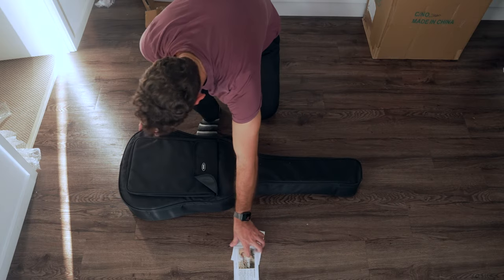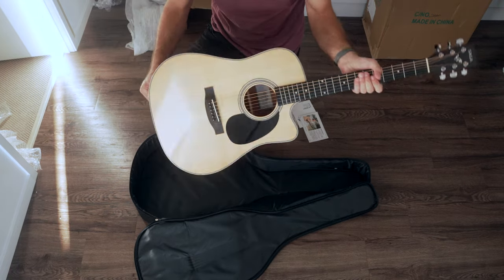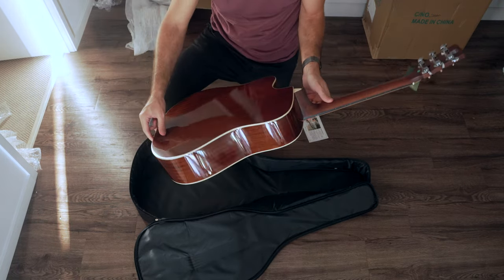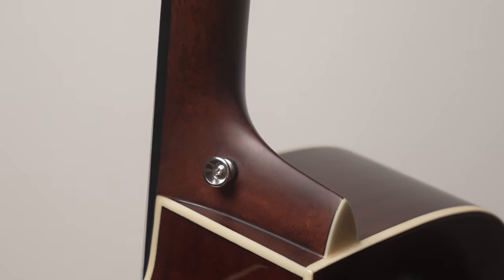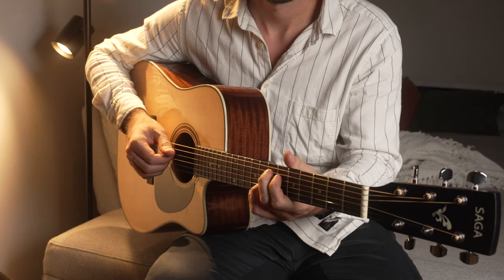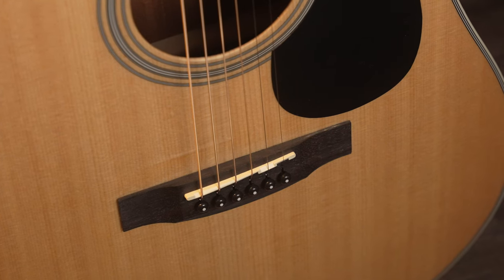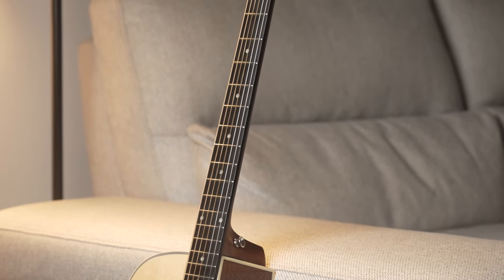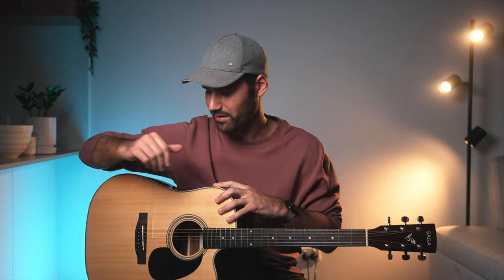The Perfect Guitar for Beginners? Saga SF700 Pro Demo & Review [Acoustic Dreadnought]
Hey guys,
Today I am demoing the Saga SF700 Pro, which is a very affordable guitar targeted at beginners & intermediate players.

CAM A
Sony A7IV
Sigma 24-70mm

CAM B
Sony A7III
Sony 70-200mm f4/0

AUDIO
Senheiser MKE 600
Zoom H4n Pro
Focusrite Scarlett 2i2

Lights
Godox SL60W + Softbox
LED RGB Pannel